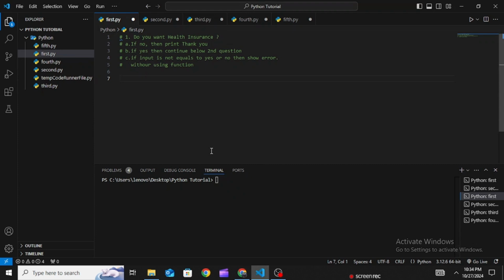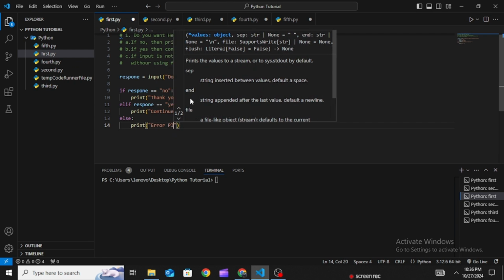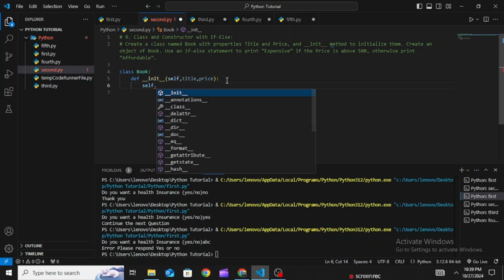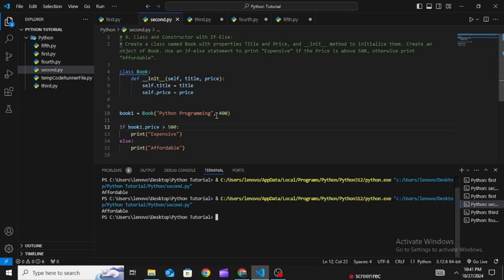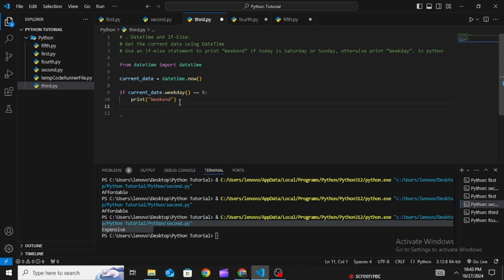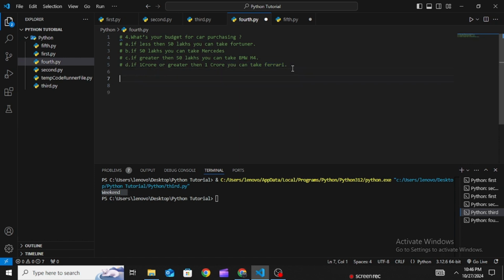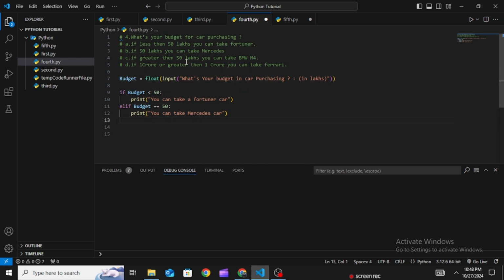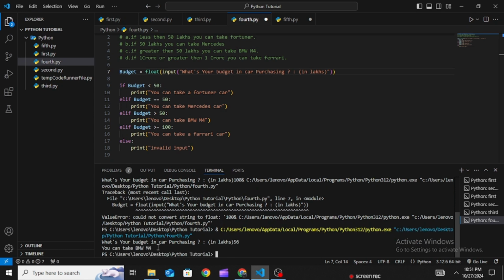Python If Else Task